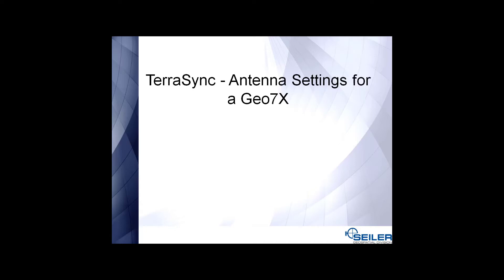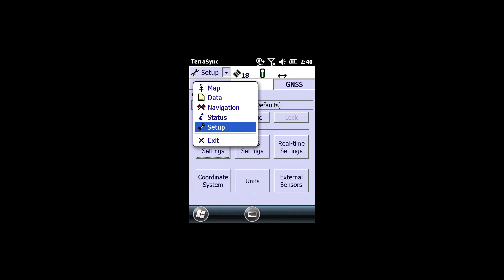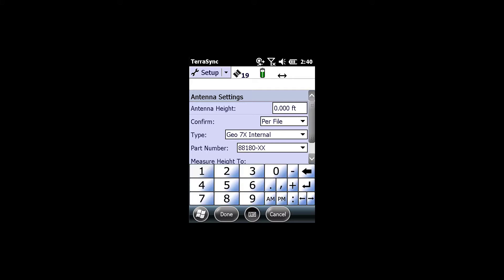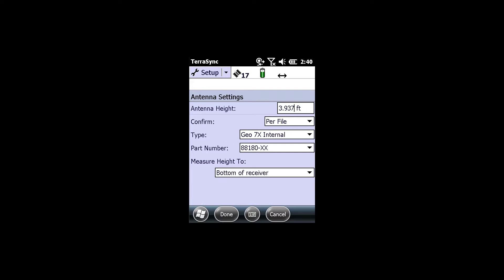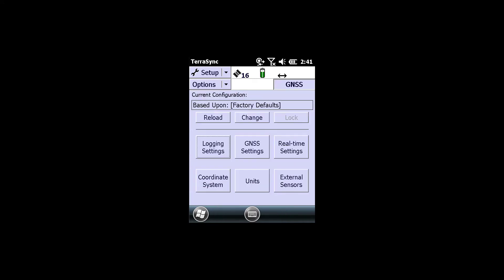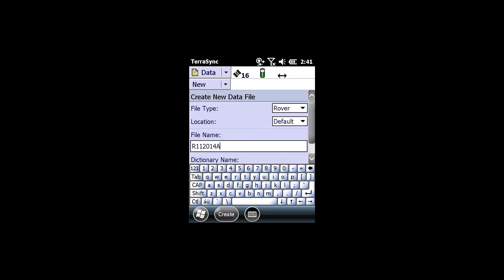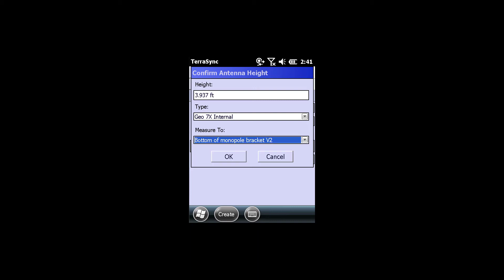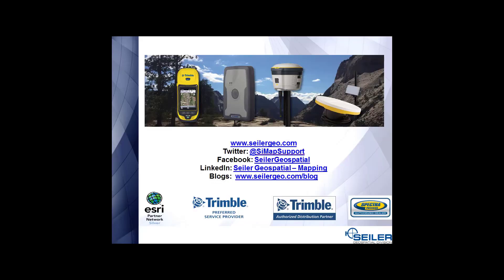TerraSync Setting Antenna Height for a Geo7X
Tech Tip  - Using TerraSync Software - Setting the Antenna settings for a Trimble Geo 7X.